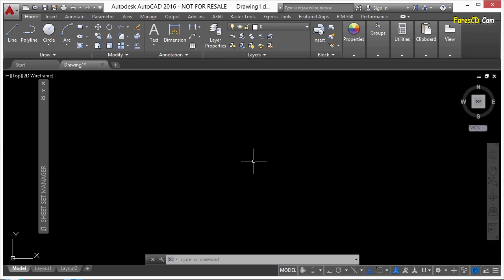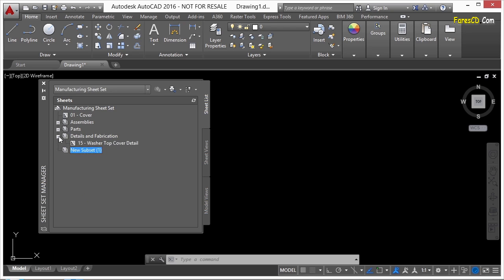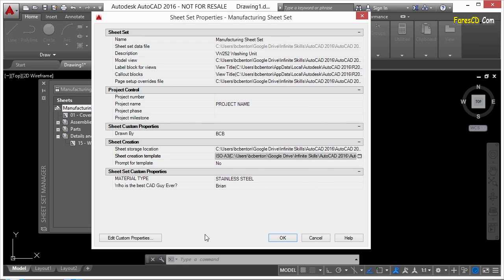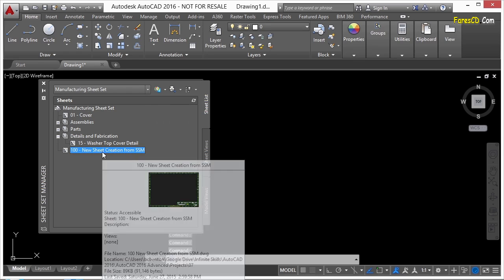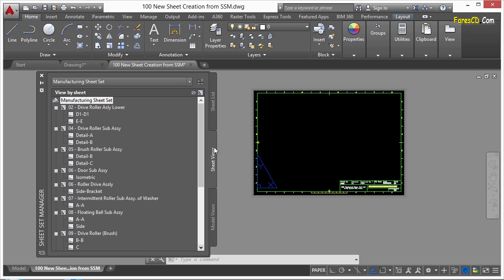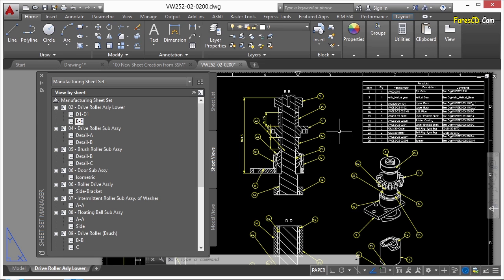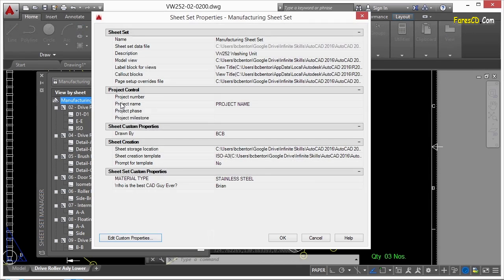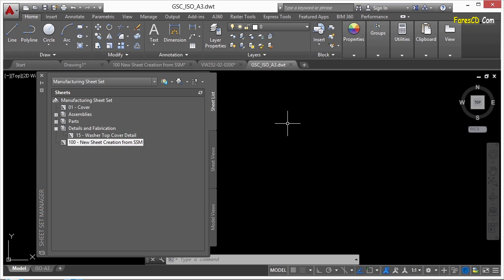0705 Advanced Sheet Set Features new